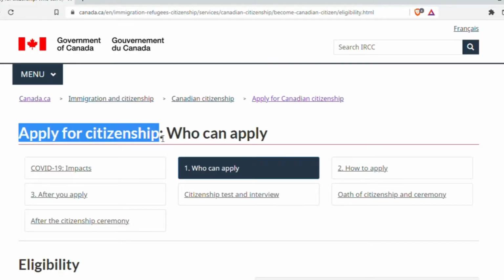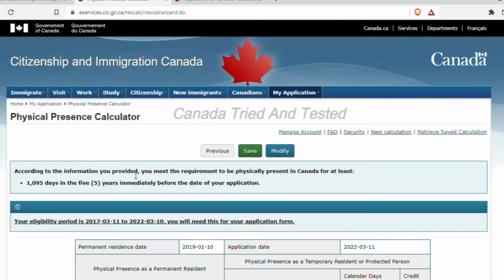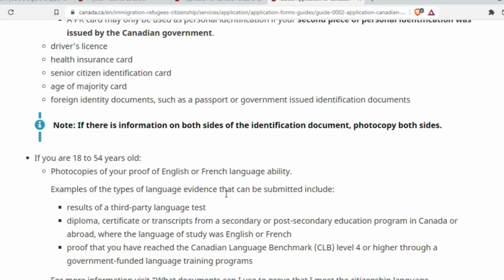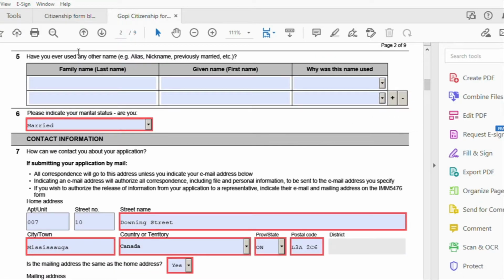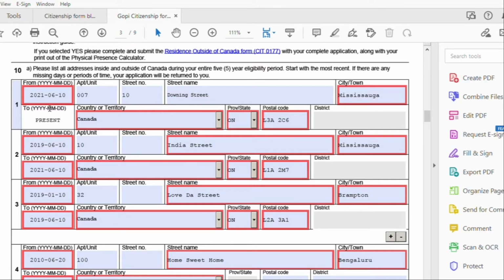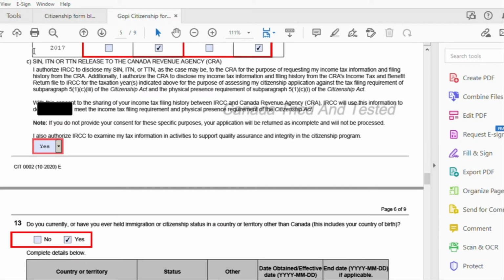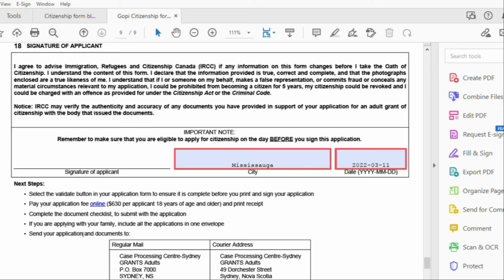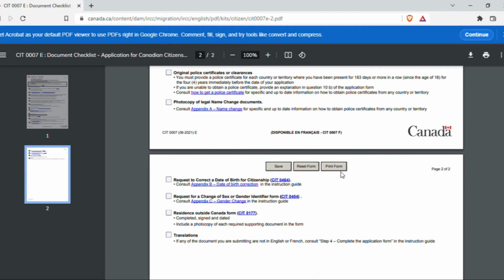Canada Citizenship Application Step by Step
Canada Citizenship Application process step by step | How to fill application for Canada citizenship 🔥

In todays video I will show Canada Citizenship Application process step by step. How to fill application for Canada citizenship. website which is the official website.

Wealthsimple allows you to easily file your personal taxes at no cost. Wealthsimple Tax is easy to use and guides you through your tax return. New for this tax season, Wealthsimple Tax has added a crypto gains calculator. This feature will seamlessly link to over 300 crypto exchanges and wallets, calculating your capital gains/losses to be added to your return.
My goal with this channel is to help all my viewers get right information first time about Canada.

✅ Make Money From Surveys
✅ Amex Cash Back Credit Card (2.5% Cash Back – No Annual Fees)
✅ Cash Back on Online Shopping ($5 Sign-up Bonus)
✅ Cash Back for Scanning Receipts
✅ Tangerine Bank (Use Orange Key 45041594S1 - Signup $50 Bonus)
✅SkipTheDishes($5 Credit on First Order)

filing t2 incorporation tax for free